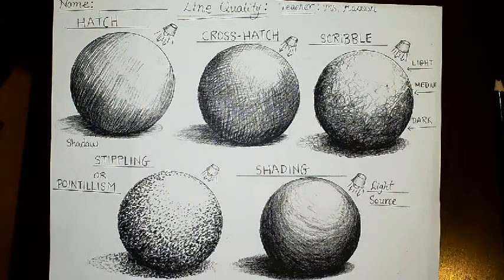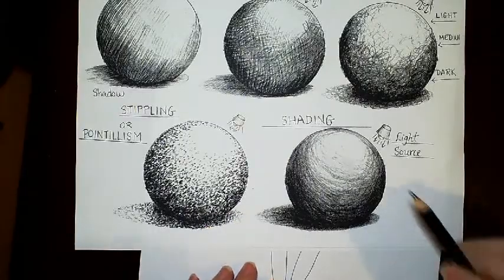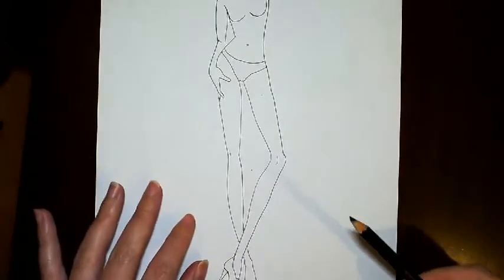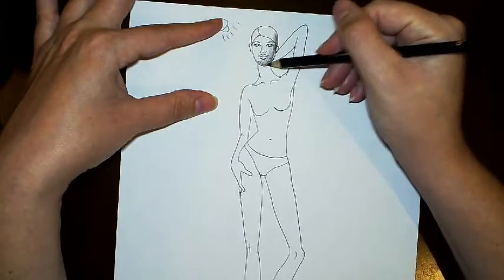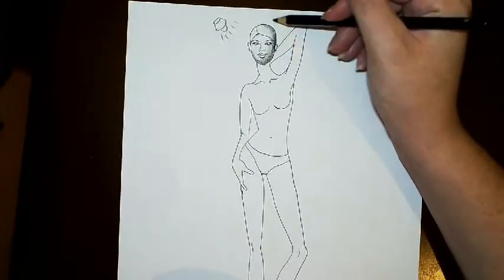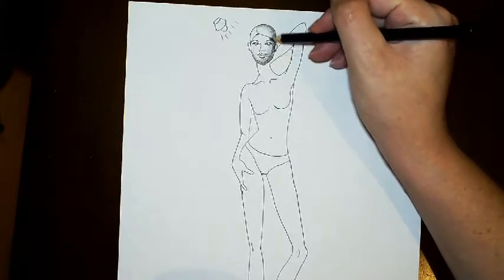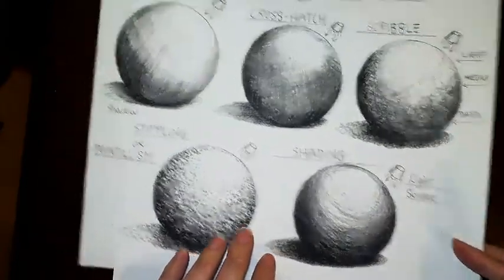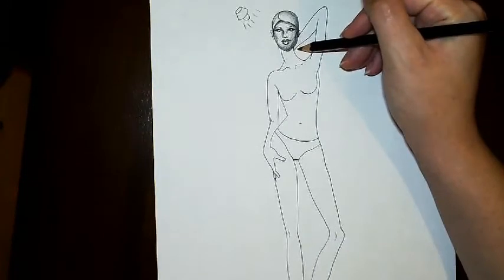How To Shade The Croqui Figure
Here you will find a video Tutorial on "How To Shade The Croqui Figure!"  Some key elements discussed are Light Source, Shadow, Creating smooth, well-blended Gradients, Using Pencil Pressure and enhancing Contrast!